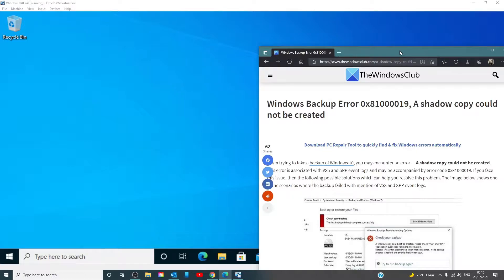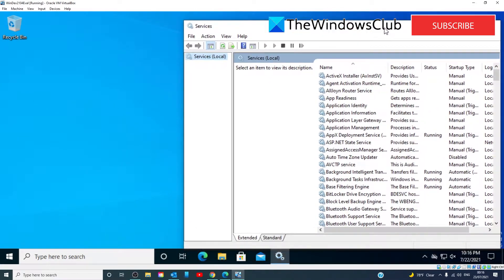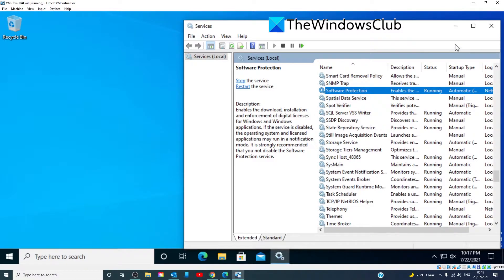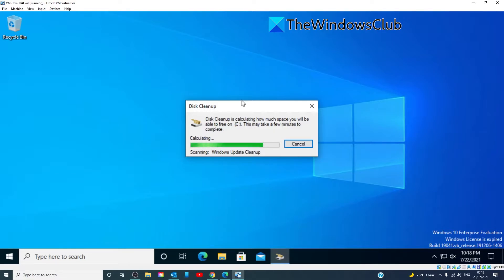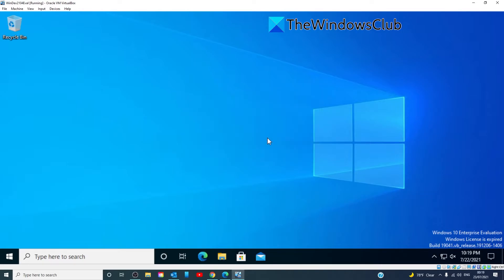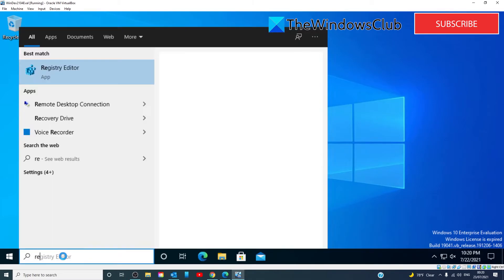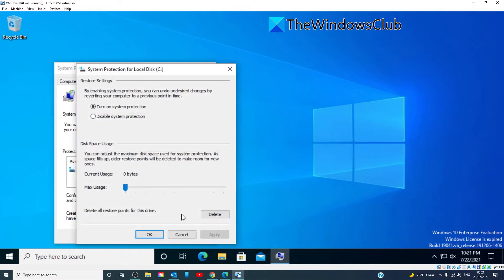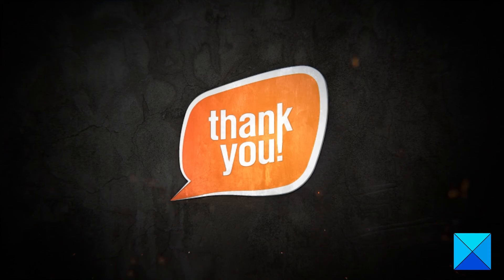Windows Backup Error 0x81000019, A shadow copy could not be created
When trying to take a backup of Windows 10, you may encounter an error — A shadow copy could not be created. This error is associated with VSS and SPP event logs and may be accompanied by error code 0x81000019. If you face this issue, then the following possible solutions which can help you resolve this problem.

1] Check Status of VSS and SPP services

2] Check Storage Space on the external drive or computer

3] Disable third-party security software

4] Delete Restore Points

Timecodes:
0:00 INTRO
0:30 Check Status of VSS and SPP services
1:10 Check Storage Space
2:29 Delete System Restore Points